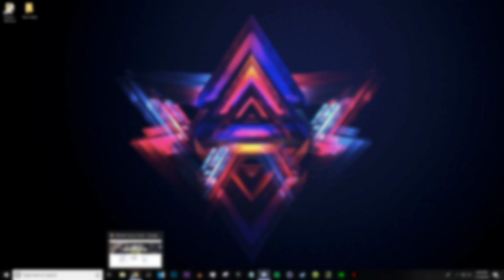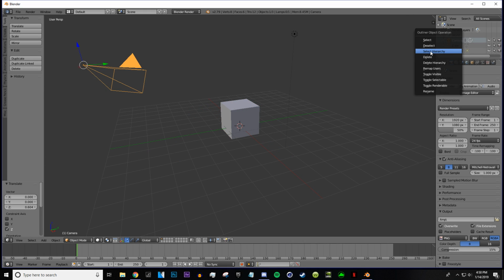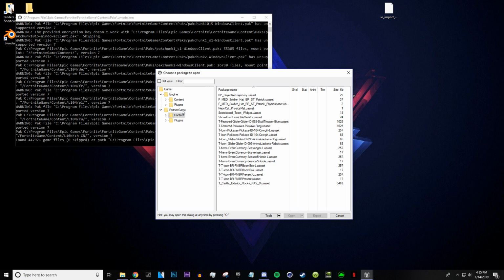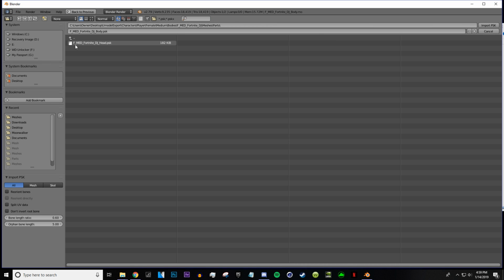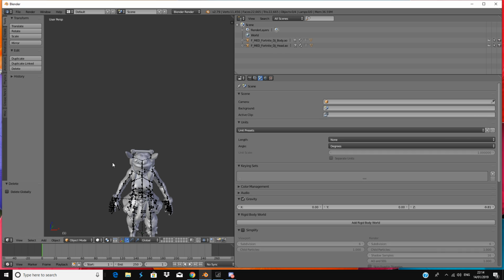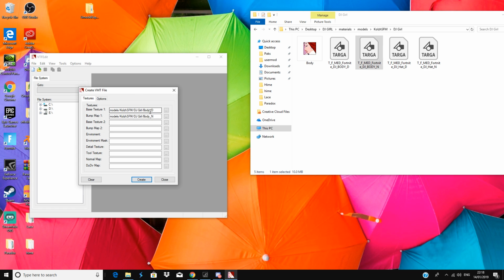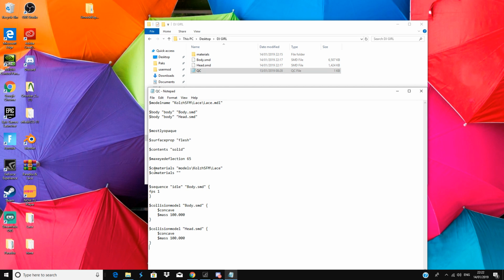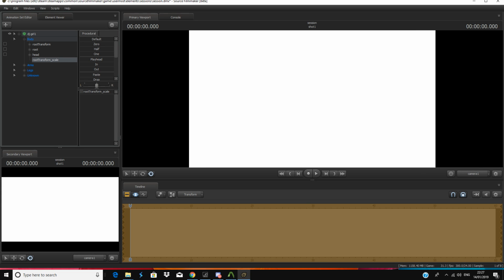How to get ANY Fortnite Model into SFM! In Depth Tutorial (BEST METHOD)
ALL DOWNLOADS IN THIS LINK!

Dont Wanna Download The Zip? Here's the individual links!

AO COMMAND!

AES KEY as of 1/15/19
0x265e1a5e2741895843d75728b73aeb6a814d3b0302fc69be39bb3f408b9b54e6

If the aes key doesnt work check here!

Stay Frosty!